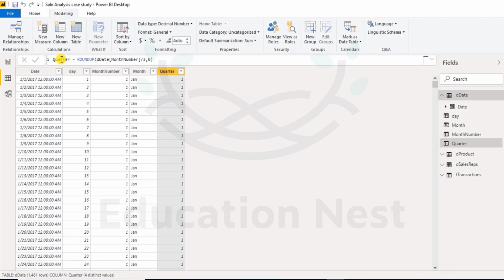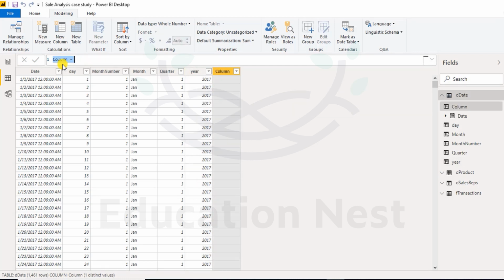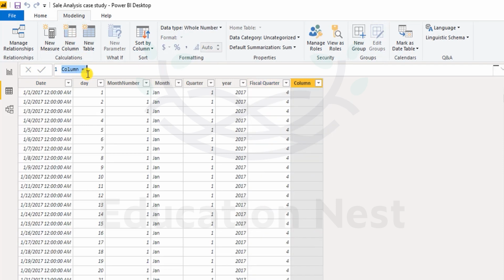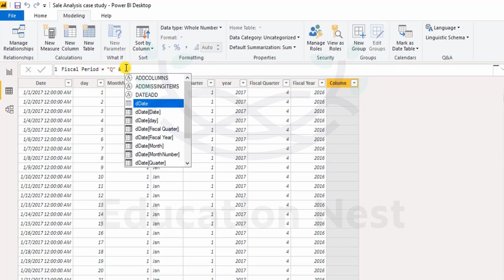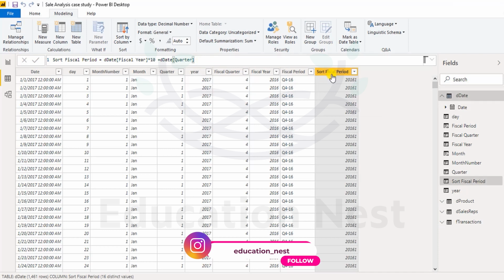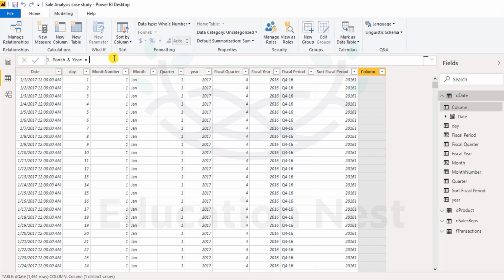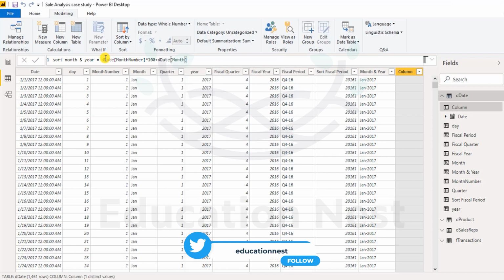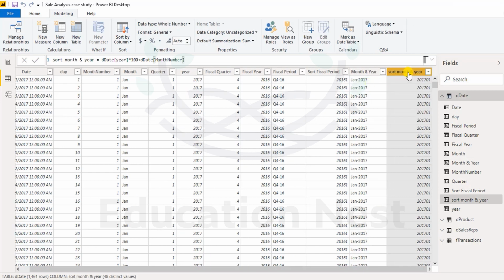Step-by-Step Guide: Create Date Tables in Power BI and Boost Your Analysis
In this video, we will dive deep into the topic of "How to Create Date Tables in Power BI." Whether you're a beginner or an experienced Power BI user, having a solid understanding of date tables is crucial for accurate and insightful data analysis.

In the first sentence, I have incorporated the chosen keyword, "How to Create Date Tables in Power BI," to ensure it is SEO optimized.

In this comprehensive tutorial, we will walk you through step-by-step instructions on creating date tables in Power BI. You'll learn the essential techniques, best practices, and insider tips to master the process like a pro. By the end of this video, you'll have a solid foundation in date table creation, enabling you to unlock the full potential of Power BI and take your analysis to new heights.